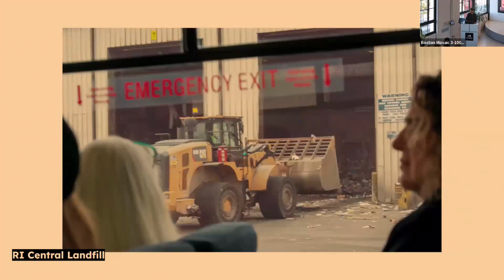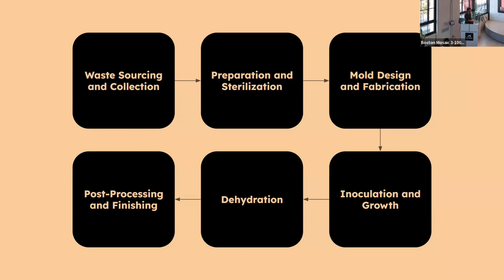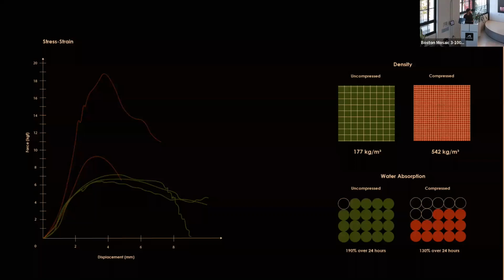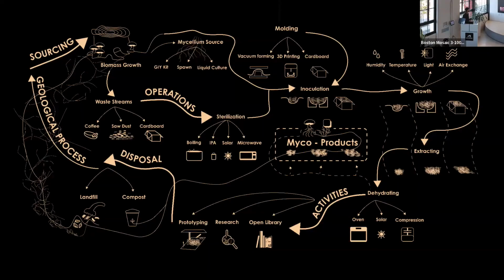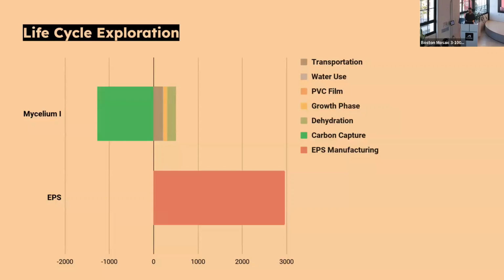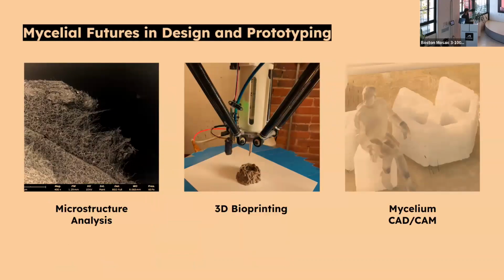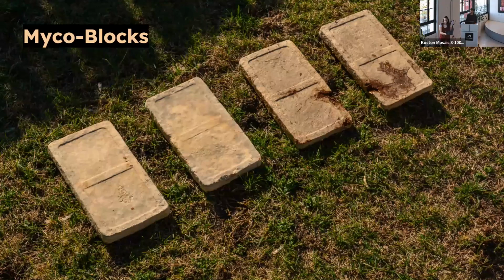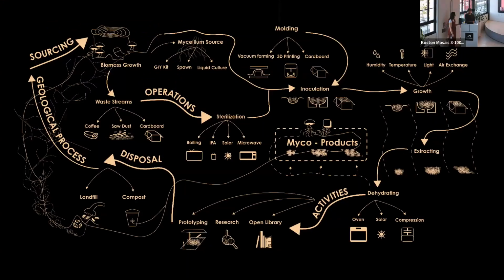Research Connections | Designing Regenerative Materials for Prototyping with Local Waste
In this installment of the Research Connections Speaker Series by Autodesk Research, we learn how Mycelium, the vegetative part of fungi, can be used to create sustainable materials from local waste streams. Arvind Bhallamudi, a Master's graduate of industrial and product design from the Rhode Island School of Design (RISD), demonstrates how a material microsystem can improve material utilization and minimize environmental impact.

Tune in to learn about how mycelium materials are versatile, sustainable, and offer new ways to design for architecture, engineering, and construction. This exciting talk highlights the relationships being built across Autodesk's teams and the innovative work happening in the industries they serve.